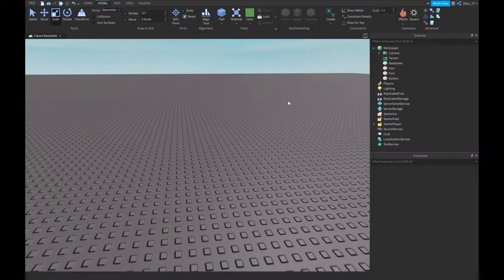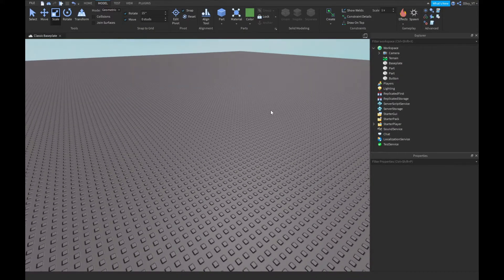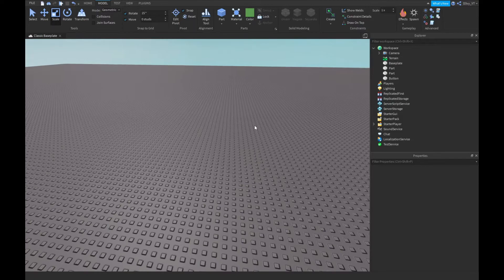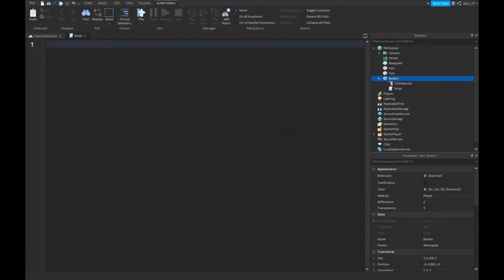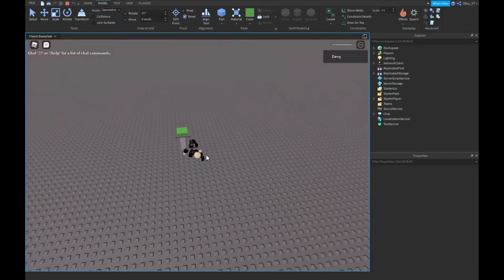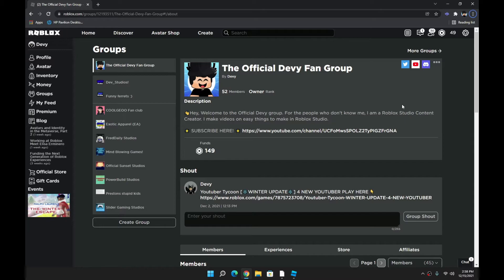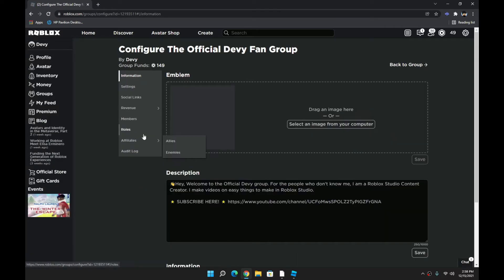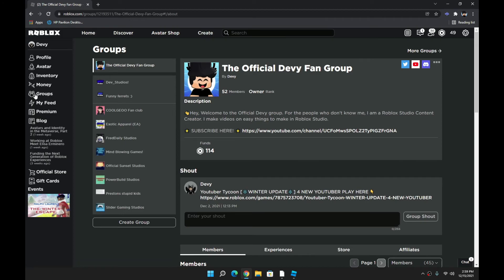How to make a Kill All Players *OWNER ONLY in Roblox Studio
In this video, ill show you how to make a button that will kill all the players n the game and this button will only be available for Owners of the game

💙 SOCIAL MEDIA 💙